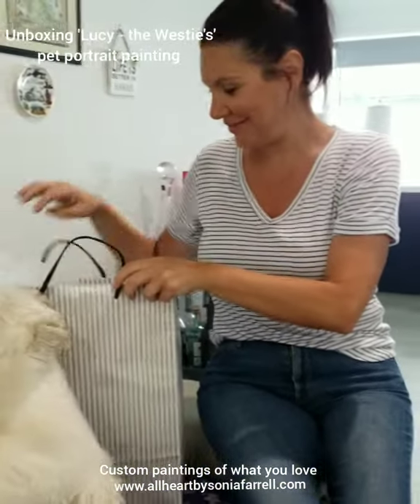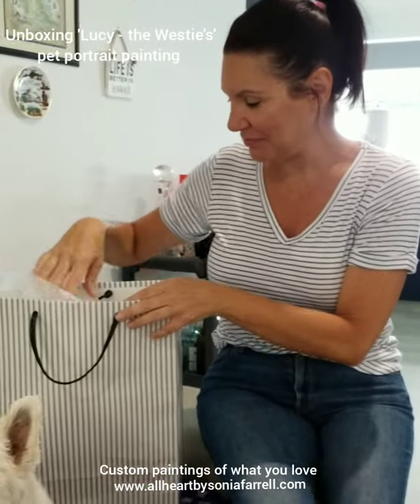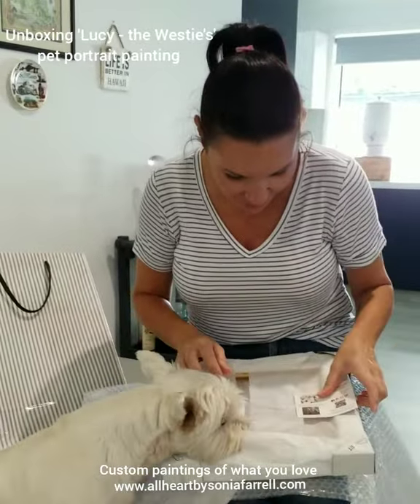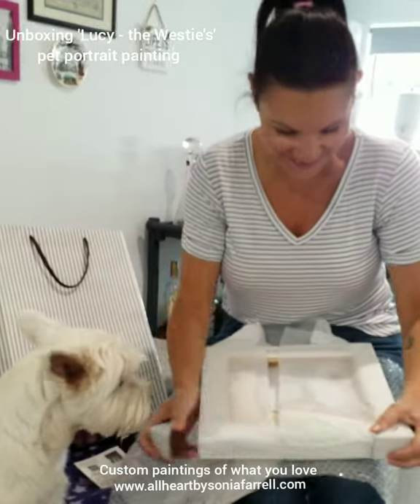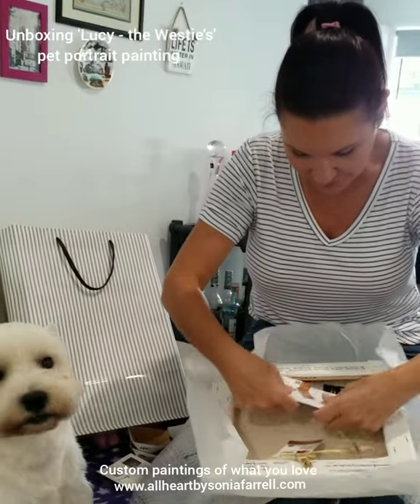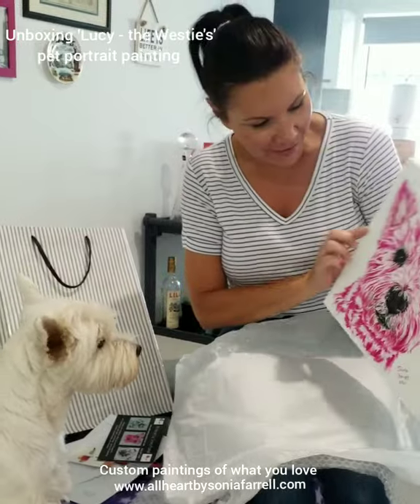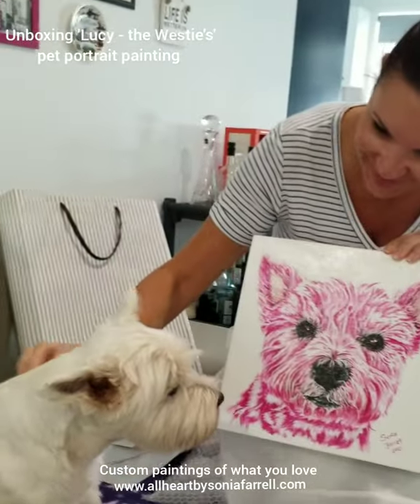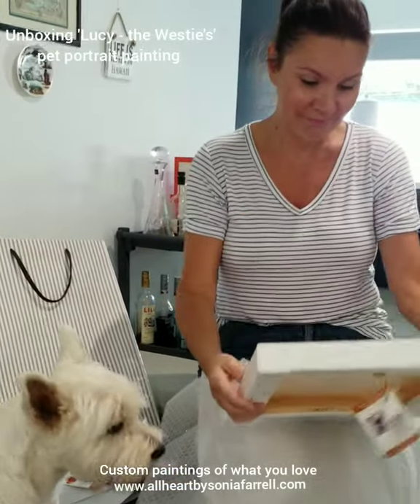Tears of joy when 'Lucy' the Westie's pet portrait painting was 'unboxed'